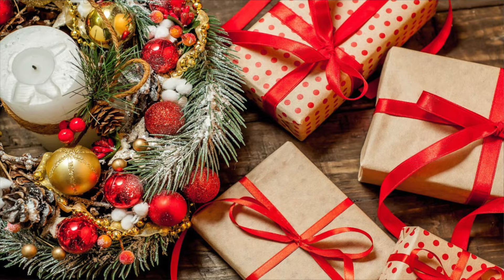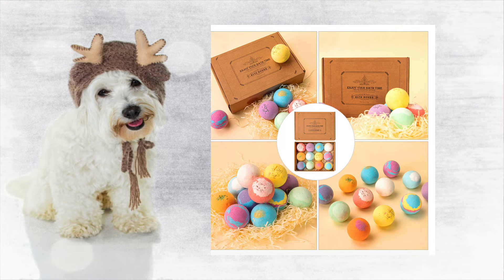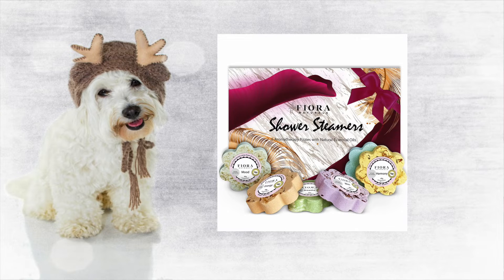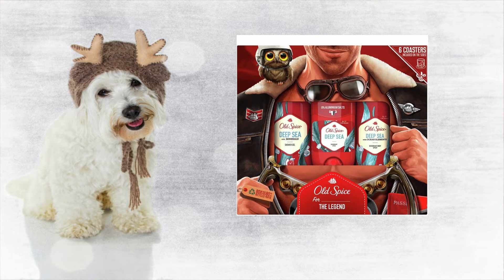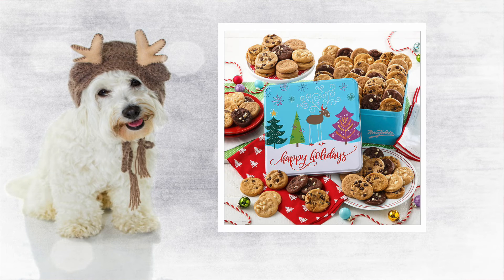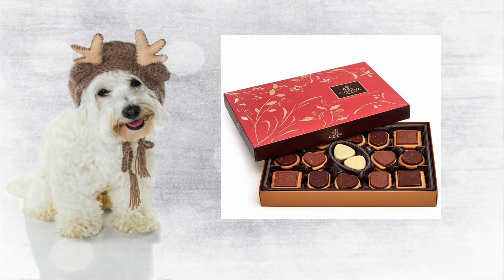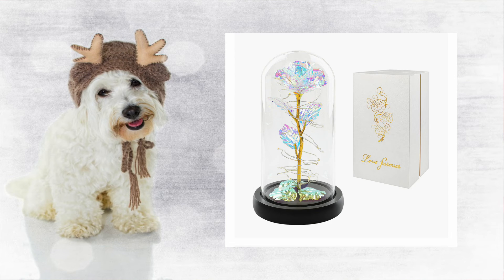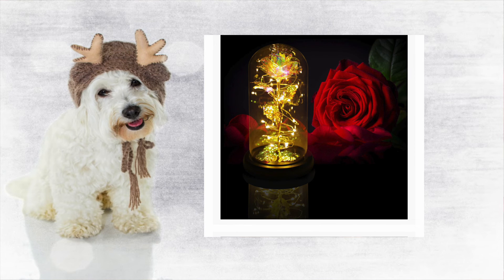Last Minute Christmas Gift Ideas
Hi Everyone,
It is Vlogmas day 22. As an update from yesterdays video we did make it safely to visit family and can now have a few days of rest and relaxation. In today's video I share a few last minute Christmas gift ideas.

Shop My Poshmark: Pulled_Threadsz